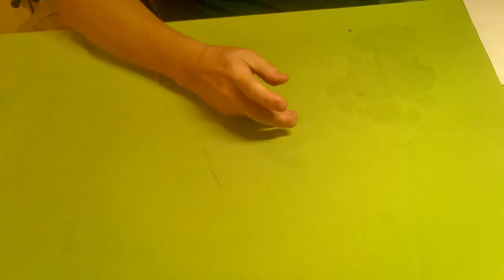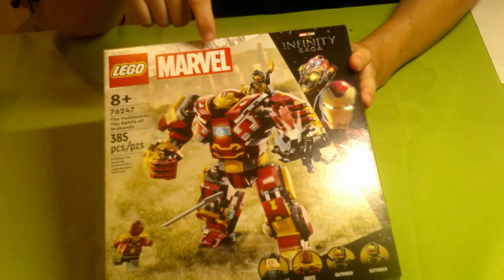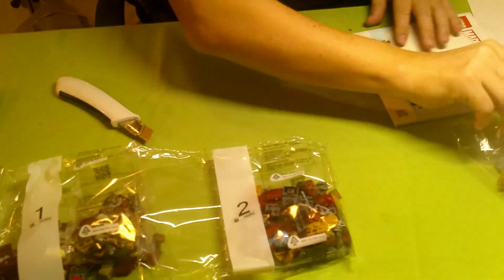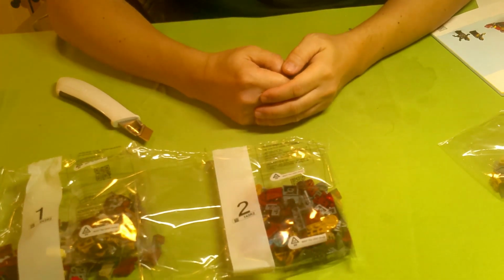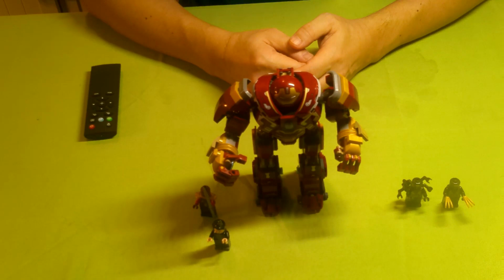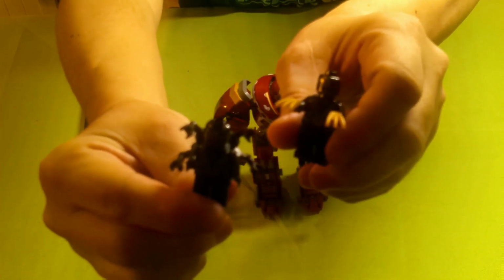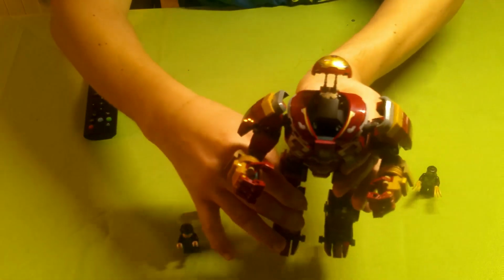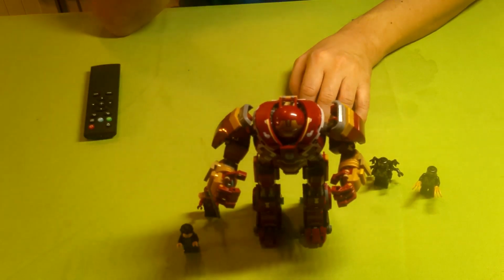Lego Marvel Set 76247 The Hulk Buster the Battle of Wakanda Speed Build and Review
On this video I am building and reviewing The new Lego Marvel Set 76247 the Hulk Buster : The Battle of Wakanda.  This set is actually remake of 76104 The Hulk Buster Smash Up but contained different minifigs. The older contained Bruce Banner, The Falcon, Proxima Midnight, and an Outrider.
the new one has Bruce Banner, Okoye, and two outriders.  And the older one had a cannon as a side build used by the Outrider.  Both sets are based on a Battle scene when Thano's minions attacks Wakanda to get to Vision who has one of the Infinity Stones.  If you want let me knows in the comments below if you like me to get the other set to do comparison.